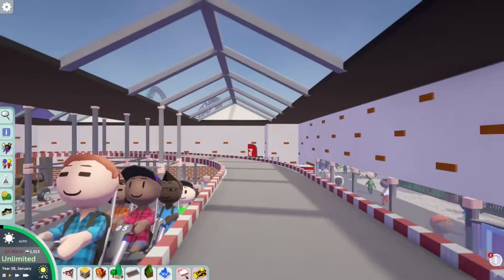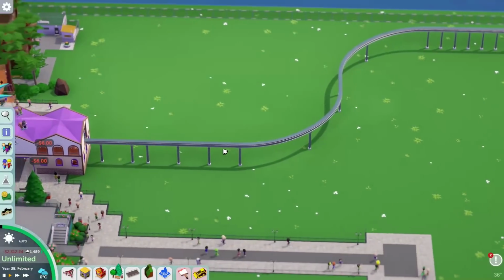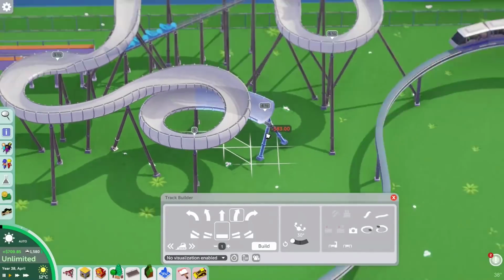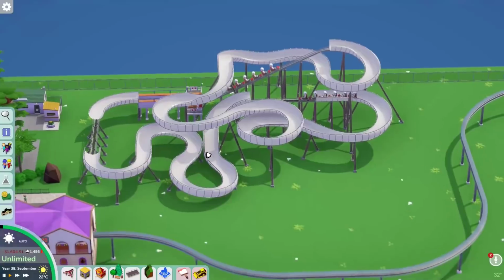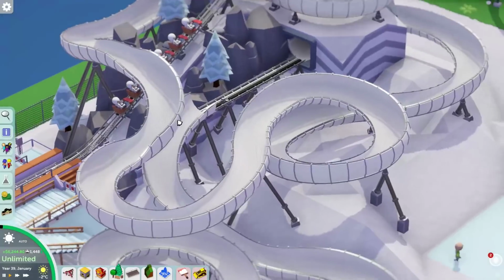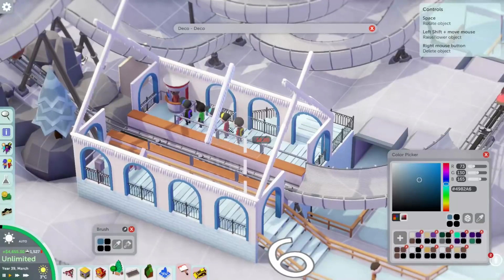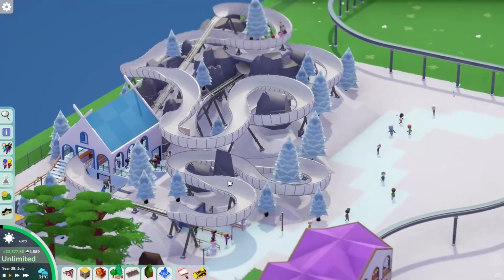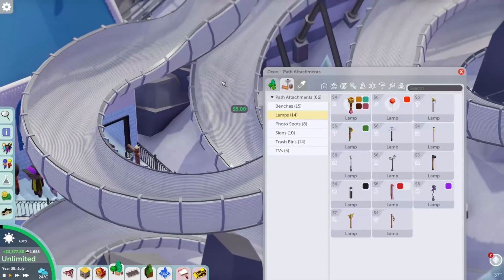Parkitect Sandbox Park Episode 16: Snowy Mountain!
Hey everyone! I asked the community which themed area they would like to see next.. You guys voted on a snowy mountain, so that's what I started on! And of course, when you say snowy mountain, you say bobsled coaster!